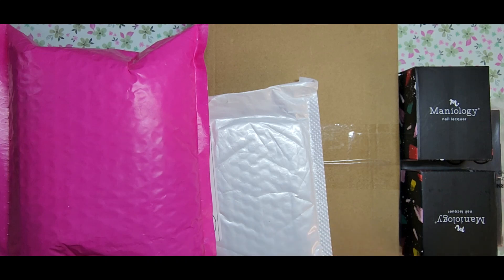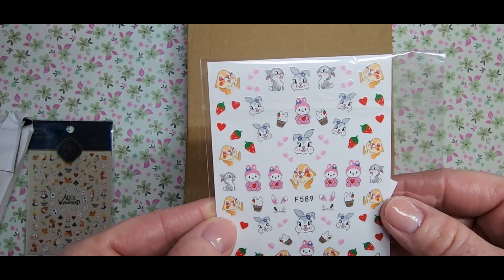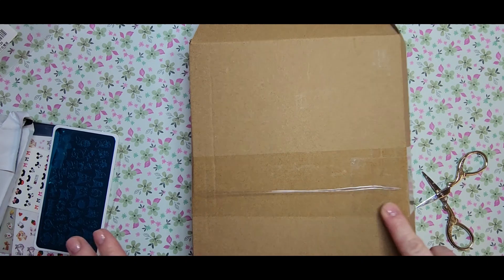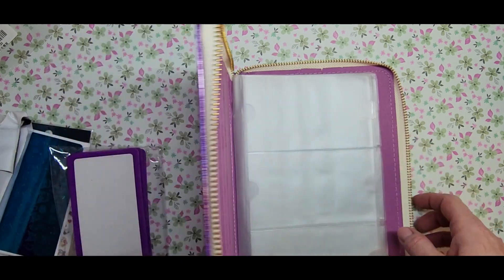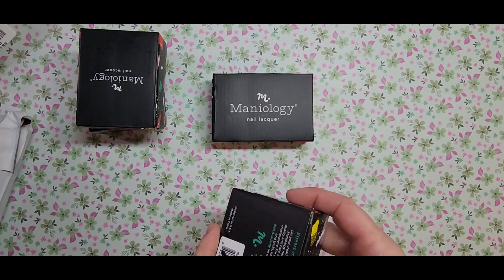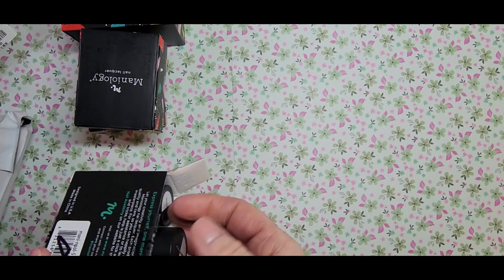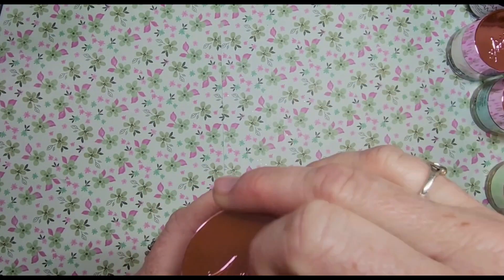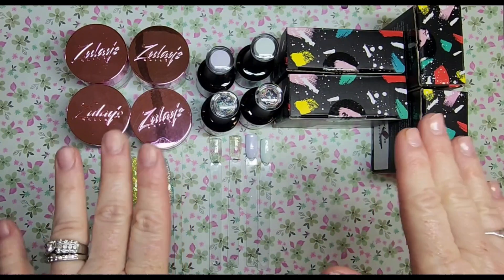Nail Haul l @zulaysnails l @Maniology l @madamglamofficial l AliExpress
I will have everything linked down below🤗 looks like the maniology mystery bundle is no longer on the website😥 I would keep looking though in case they bring it back.

Product Links
Zulays Baja Blast

Other 2 stamping polishes not on website anymore

Madam Glam Goddess of Spring
Sold out

Madam Glam
Sondra30_1

Nail Reserve
Sondra50

SONDRASALGADO to save 10%